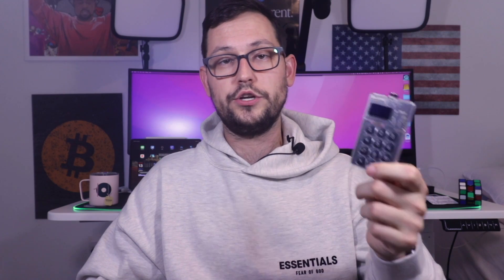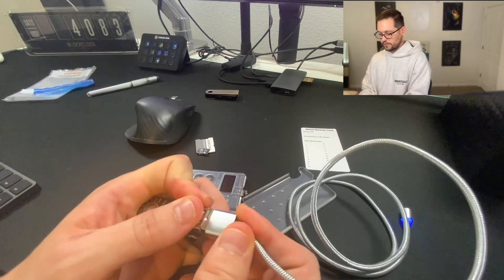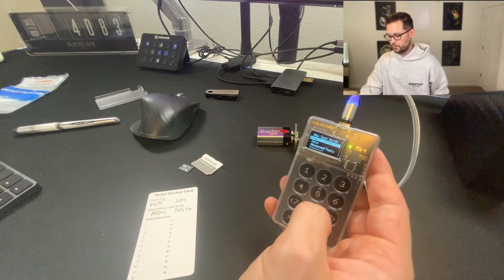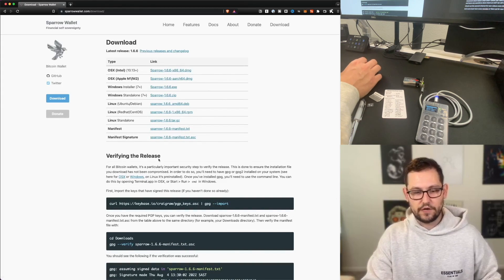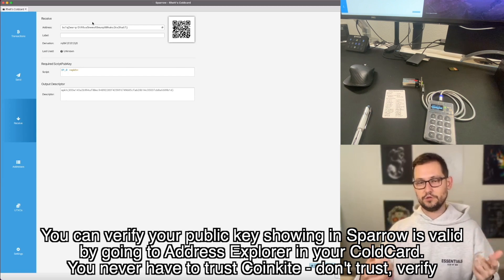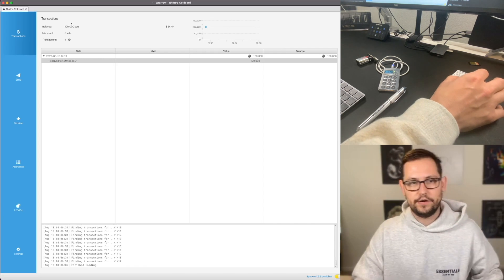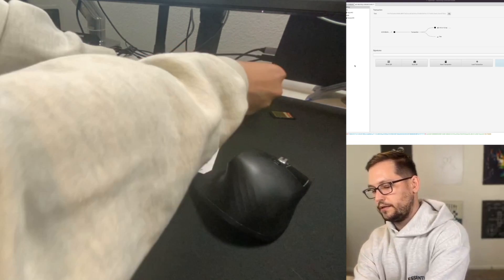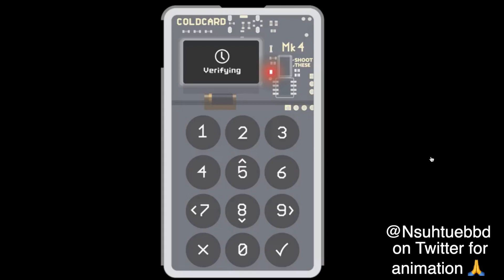The Best Bitcoin Hardware Wallet | ColdCard MK4 Setup Tutorial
In this video I show you guys how to send and receive Bitcoin to your ColdCard MK4 and how to set it up from scratch so you can use it as a fully air gapped hardware wallet.

The ColdCard is the most secure best Bitcoin wallet ever created and the MK4 is packed full of new features like NFC. However I think the best use for the ColdCard is as a deep cold storage device that lets you control your keys in a fully air gapped setup utilizing partially signed Bitcoin transactions and the Sparrow wallet to interact with the Bitcoin network.

 🧊 ColdCard MK4
 🔌 Power-Only USBC Cable
 🪫 ColdPower Adapter
 💳 MicroSD Card

🛒 Other Products You Might Need
🔋 Rechargeable 9 Volt Battery
➡️ MicroSD to SD converter
🔌 USB-C Hub for Mac

Intro 0:00
ColdCard Unboxing 0:44
Ledger vs ColdCard 1:29
Air Gapping 1:51
Setting a PIN Code 3:07
Generate Seed Phrase 5:05
MK4 NFC and Misc Features 6:02
Download Sparrow Wallet 7:17
Export Wallet from ColdCard 7:47
Import XPub to Sparrow Wallet 9:16
How to Send Bitcoin to ColdCard 10:23
Sending Bitcoin from ColdCard 12:35
Too Long Didn’t Watch 16:08